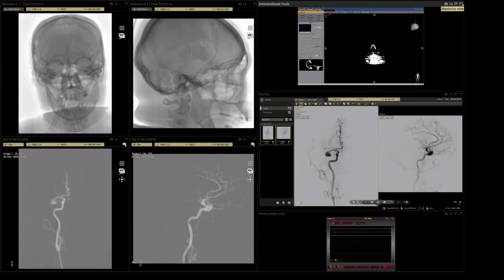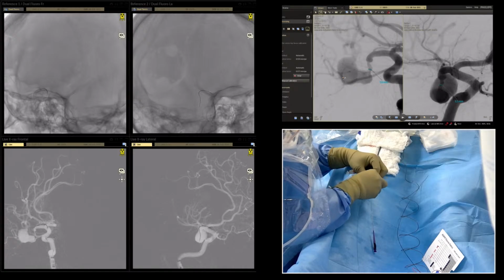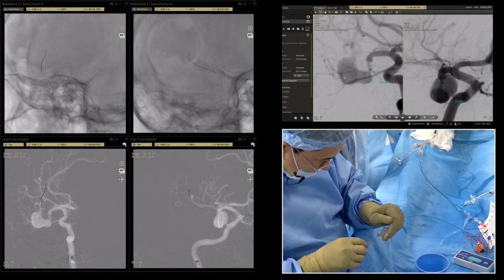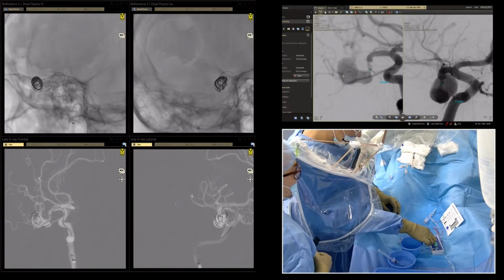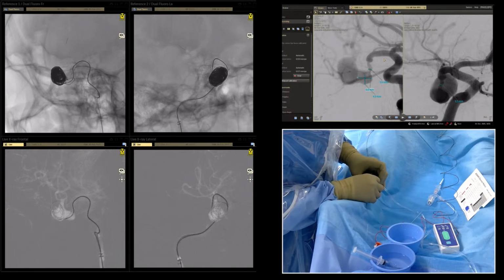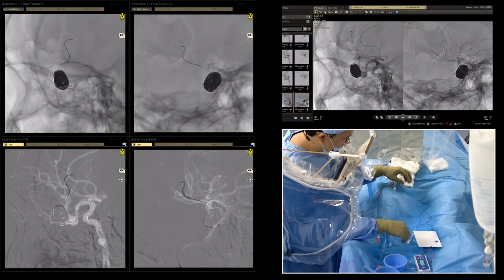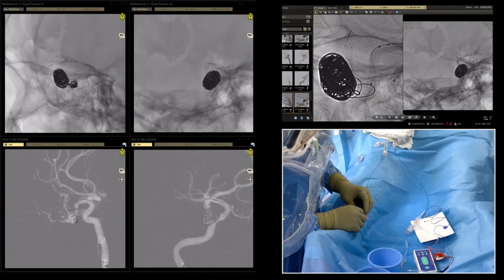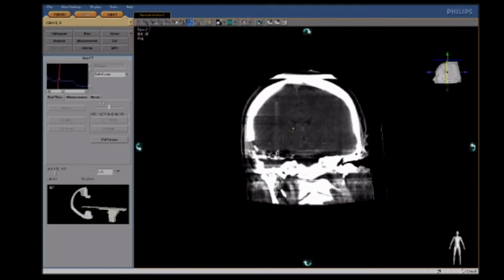Case-2, MCA giant aneurysm after bypass , 26-12-2025